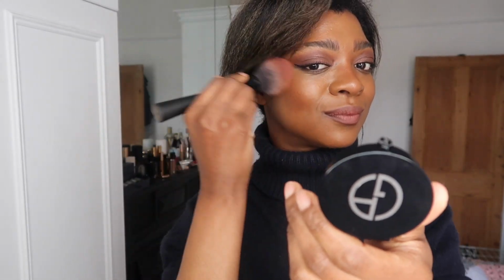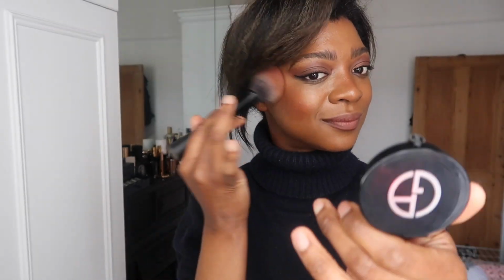New! Giorgio Armani Luminous Silk Glow Blush Review | Swatches + Demo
Hi guys! Today I’m reviewing the new Giorgio Armani Luminous Silk Glow Blush.

I’ll be sharing my thoughts on the new Giorgio Armani Luminous Silk Glow Blush in 60 with swatches, comparison swatches and demo.

Products mentioned:
Giorgio Armani Luminous Silk Glow Blush -

Mascara: Pat Fetish Eyes